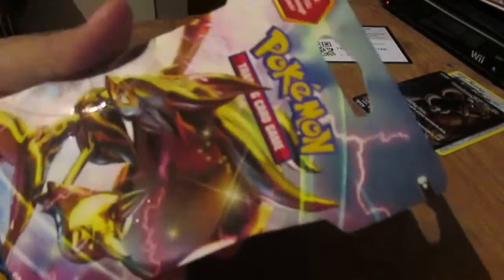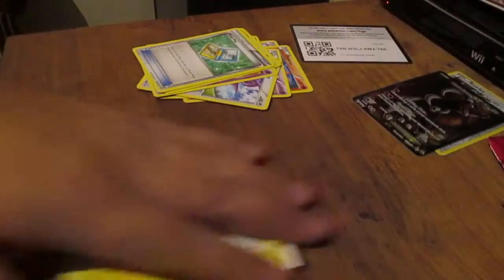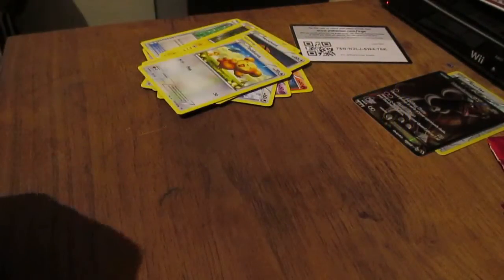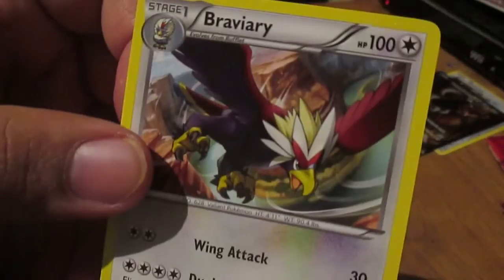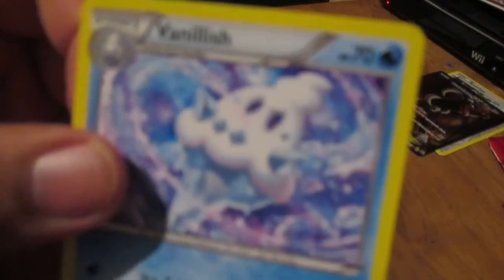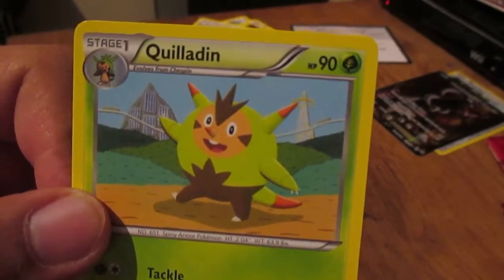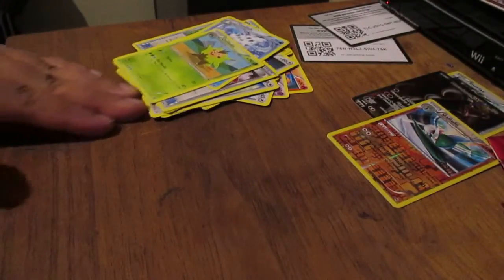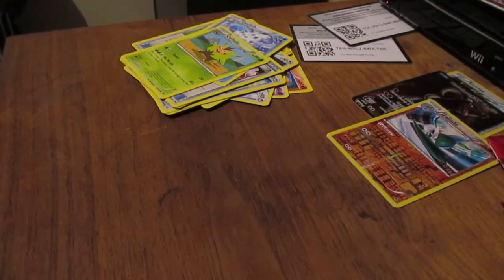Pokemon cards Unboxing # 98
Yo guys! I'm back and bring you some Pokemon!

Sub And Like's for more!